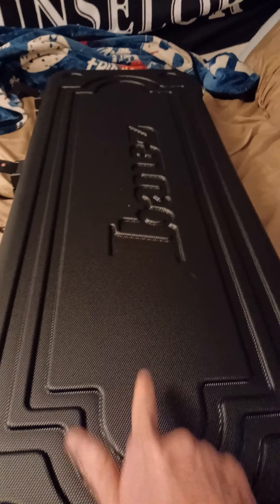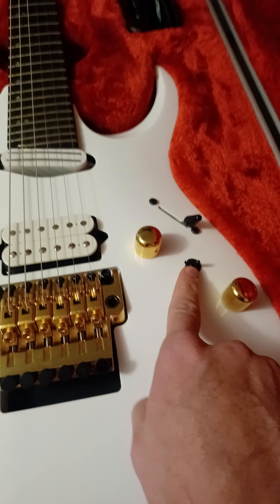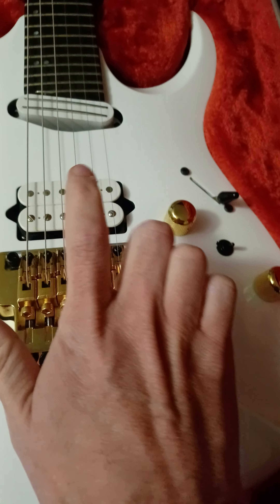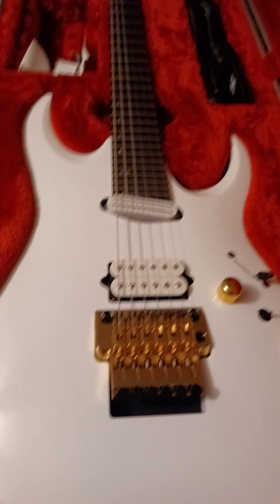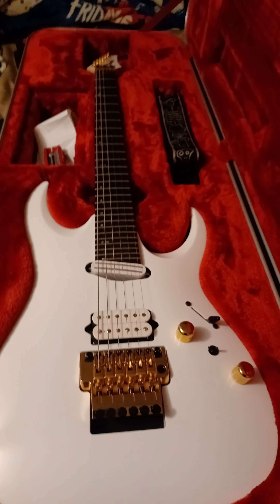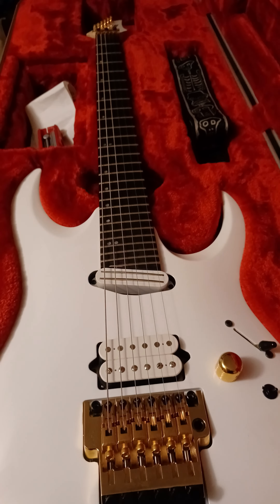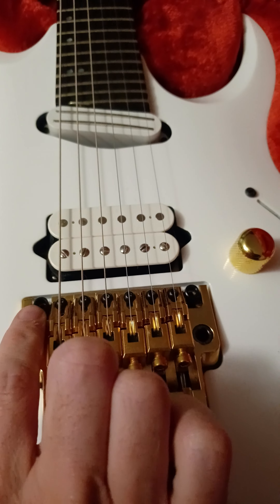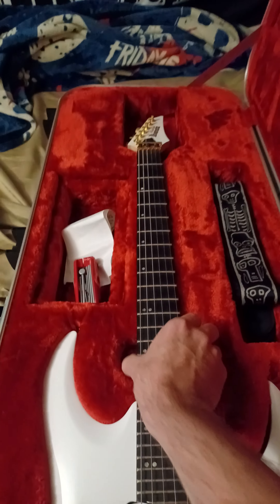Ibanez Prestige RGA622XH totally worth the money!